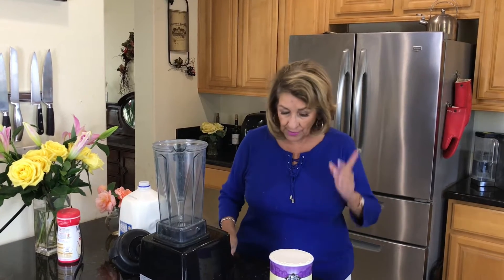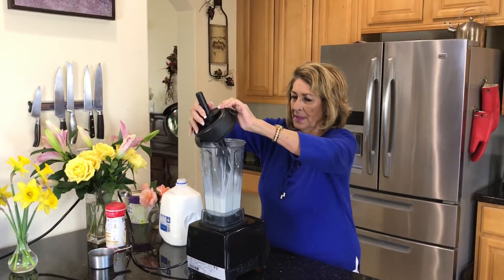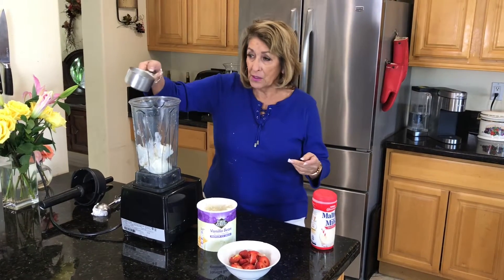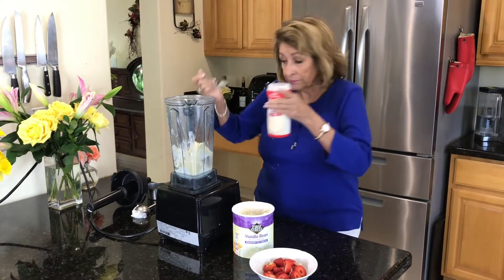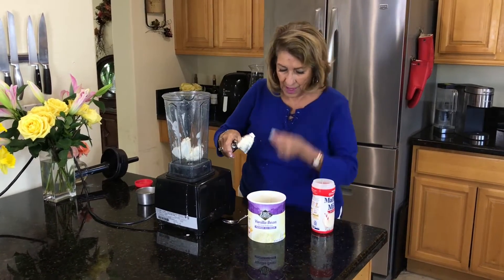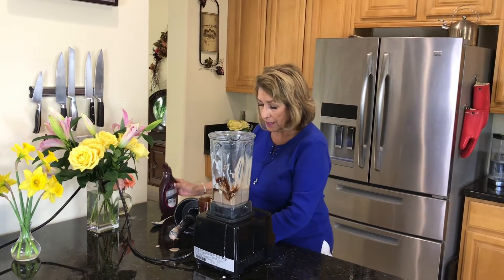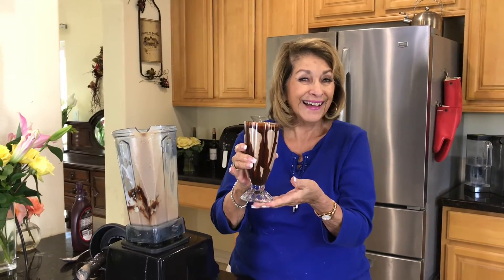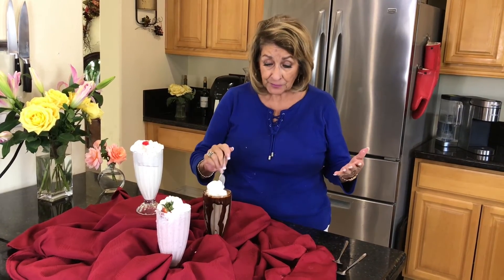Old Fashion Milkshake & Malt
Old fashion milkshakes and malts

Milkshake
Three scoops of ice cream one cup of milk

Malt
Three scoops of ice cream
1/2 cup of milk
1 tablespoon of malt

Blend just to incorporate